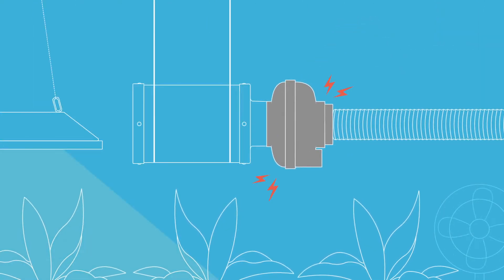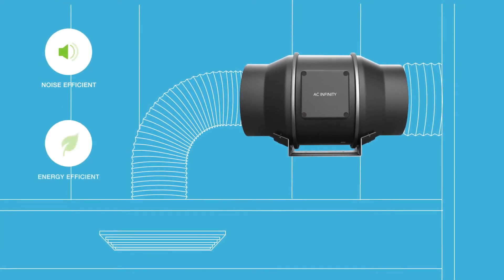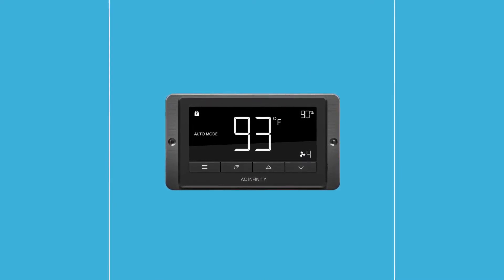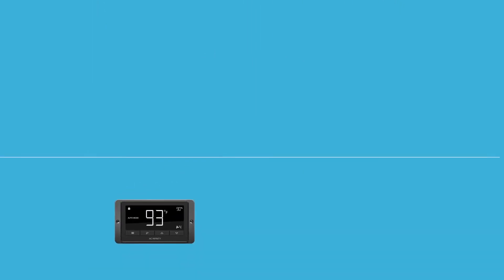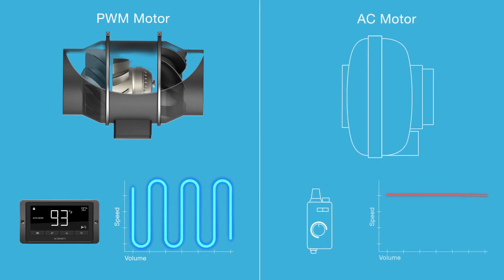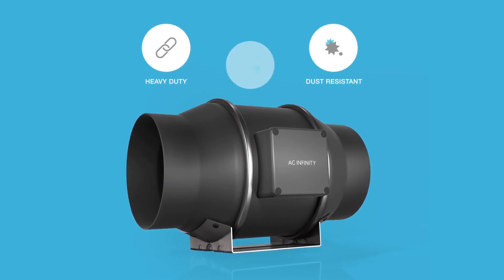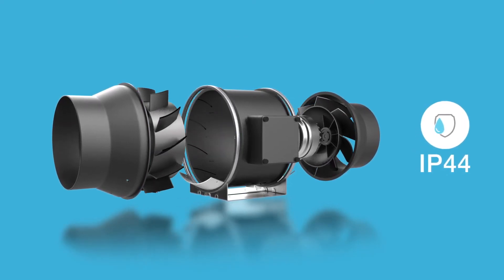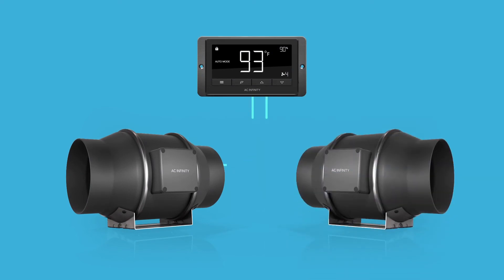Best duct fans | AC Infinity CLOUDLINE T4 | Quiet 4” Inline Duct Fan with Temperature Humidity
Best duct fans | AC Infinity CLOUDLINE T4 | Quiet 4” Inline Duct Fan with Temperature Humidity Controller | Ventilation Exhaust Fan for Heating Cooling Booster
Link to buy

Product Description
A smart inline duct fan designed to quietly ventilate hydroponic grow rooms, boost heating/cooling to rooms, circulate fresh air, exhaust projects, and cool AV closets. Featuring an inline mixed-flow design, the duct fan can maintain airflow even in high static pressure applications. Contains an EC-motor with PWM-control for quiet and energy-efficient performance. The motor box containing the fan’s impeller and blades can be detached from the mounted frame for easy cleaning and maintenance. Includes a smart controller with dynamic climate and time-based programming, and can connect to one additional fan. Complete kit includes one duct fan unit, one thermal controller, one corded thermal probe, two duct clamps, installation manual, and mounting hardware.

Smart Controller
Features smart programming that not only has basic temperature and humidity triggers but allows you to set dynamic fan speeds that would respond based on their changes. Go even further by setting a minimum speed that the fan will run at constantly and would only increase when triggered. Timer, cycle, and schedule modes add custom on-demand activation for a variety of uses. Securely connect with the AC Infinity App via Bluetooth to access your fan remotely, unlock advance programs, set notifications, view historical climate charts, and export CSV data. This controller can connect to two AC Infinity fans with EC Motors including other CLOUDLINE fan sizes, and CLOUDRAY clip-on circulation fans.

A Quieter and Smarter Inline Fan
The CLOUDLINE series contains a cutting-edge Electronically Commutated (EC) motor, controlled using precise electronic pulses and smart programming. This enables the inline fan to operate considerably quieter and reach low speeds without generating noise or heat. The EC motor is also twice as energy-efficient and can save up to 40% in energy costs, paying for itself in the long run.

Designed to ventilate hydroponic grow rooms, transfer heating/cooling, cool AV closets, and exhaust odors.

Intelligent controller with temperature and humidity programming, fan speed control, timer, and alarm system.

Mixed flow design combined with a PWM-controlled DC or EC-motor for a truly quiet and energy efficient performance.

Kit also includes corded sensor probe, AC power plug, two duct clamps, and required mounting hardware.

Duct Size: 4” | Dimensions: 6.9 x 11.9 x 7.4 in. | Airflow: 205 CFM | Noise: 28 dBA | Bearings: Dual Ball